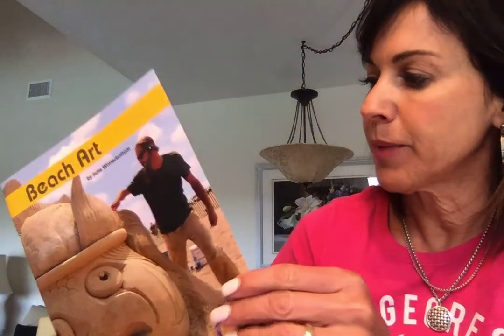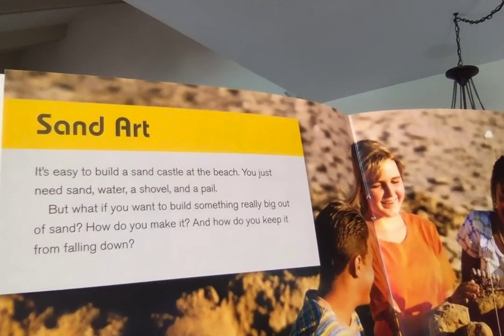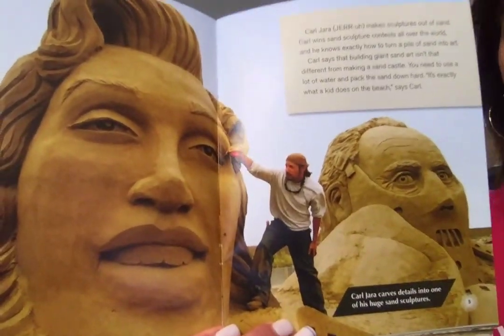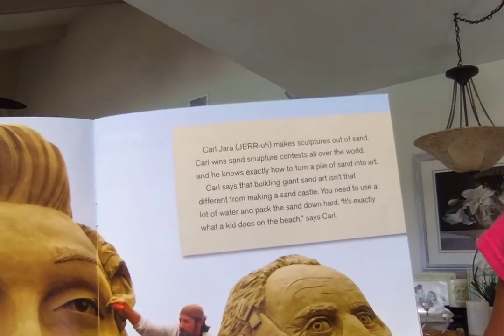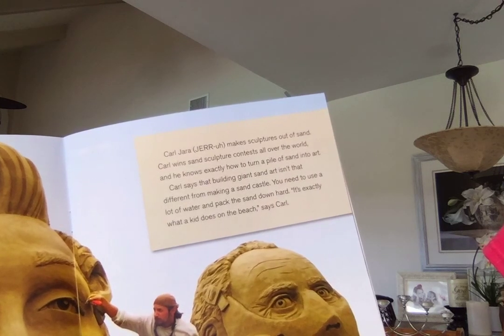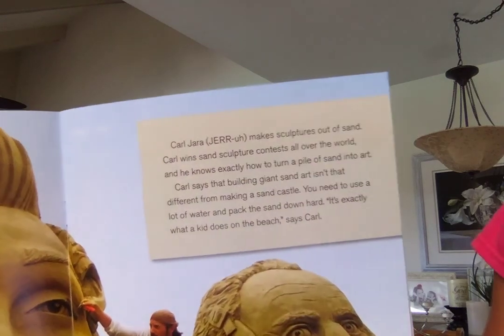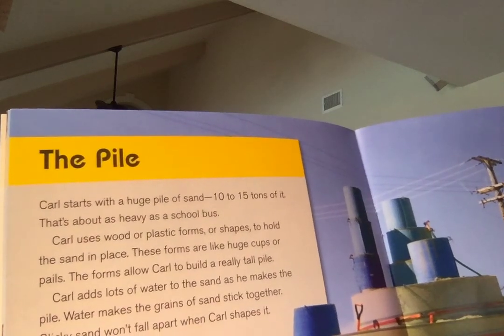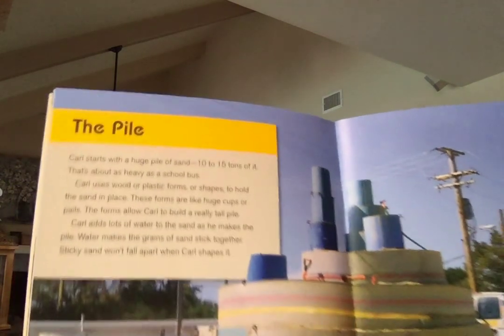Movie on 3 30 20 Mrs. Williams 3rd-5th grade Non-Fiction Book Study, Beach Art-Part 1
Mrs. Williams
Non-Fiction Book Study
3-5
Beach Art-Part 1